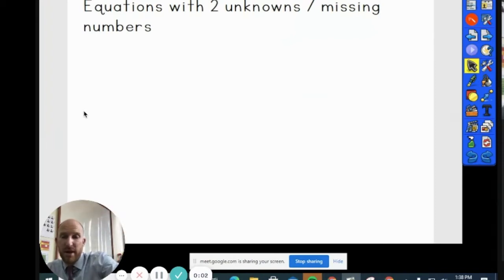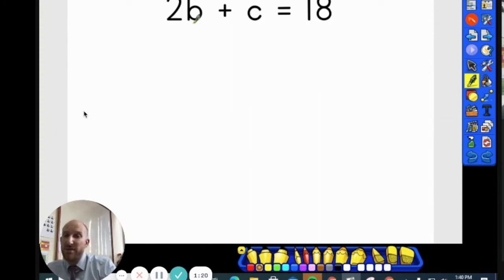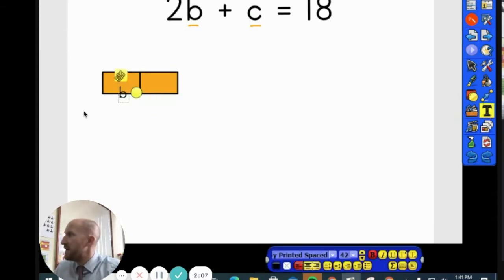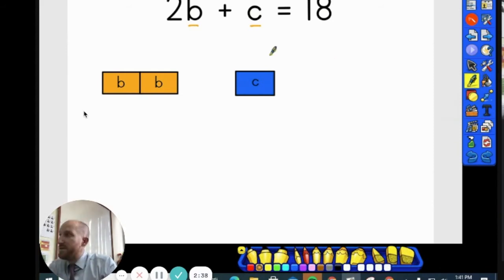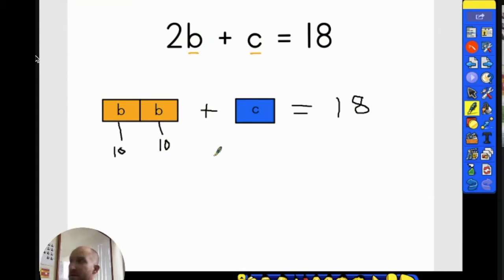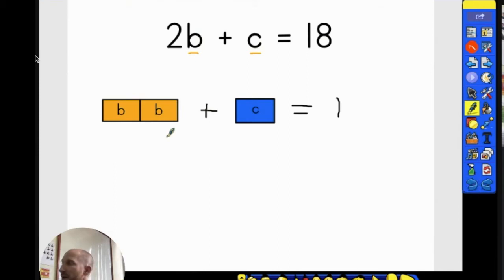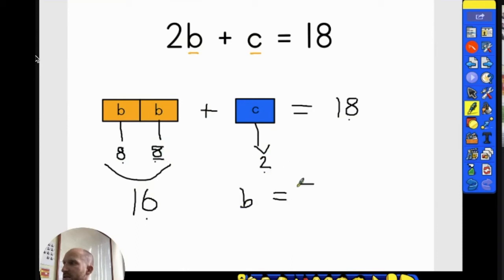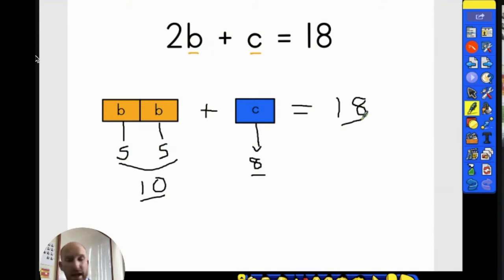How to find secret values in algebra equations - Year 6 maths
In this video I use the bar model method to demonstrate how you can find the values of two different unknowns when solving an algebra equation. This video was made for the benefit of my Year 6 students and I hope that I can help others.

If you liked this video, then you may be interested in the playlist of algebra videos I have made on my youtube channel.